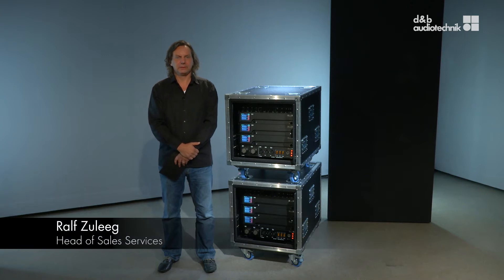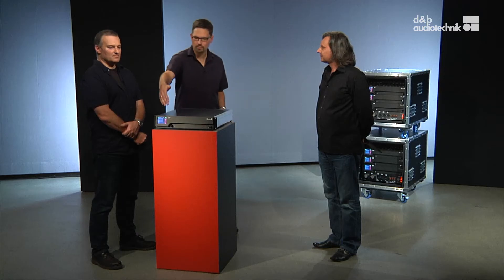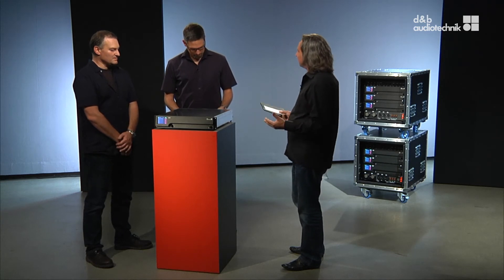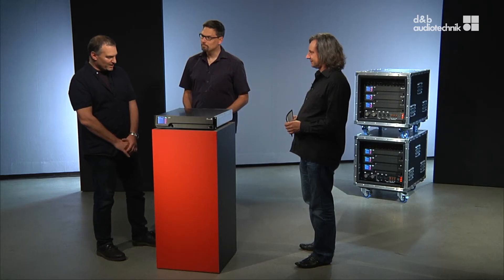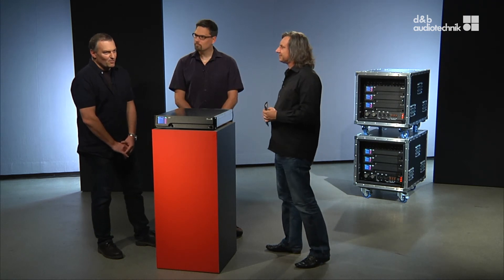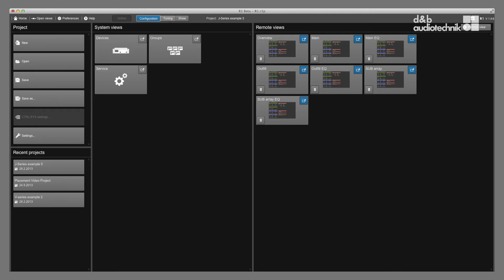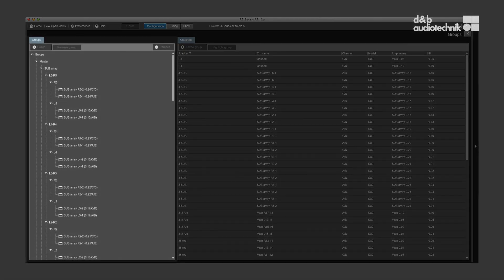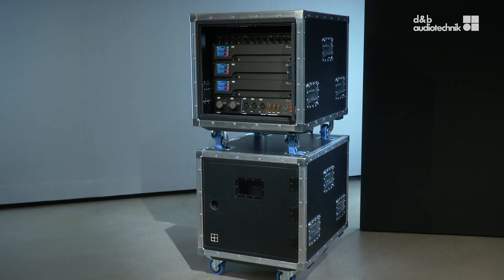D80 amplifier. The story behind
The 2 RU four channel D80 amplifier is a high power density amplifier, ideally suited for use in both mobile and installation environments. It contains configurations for all d&b loudspeakers and a linear mode. The signal delay capability enables user definable settings of up to 10 s (= 3440 m/11286 ft) to be applied independently to each channel. The same applies to the two 16-band equalizers, providing optional parametric, asymmetric, shelving or notch filtering. The equal ratio of signal input to amplifier output channels increases the application flexibility particularly for monitor, frontfill or effect channel use.